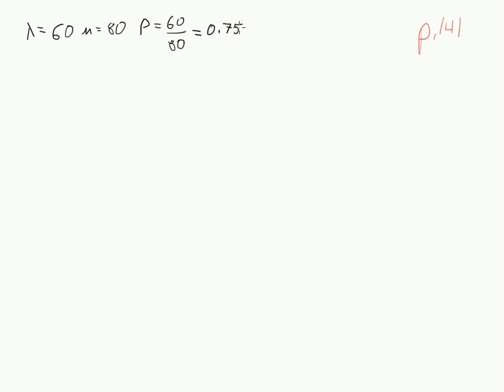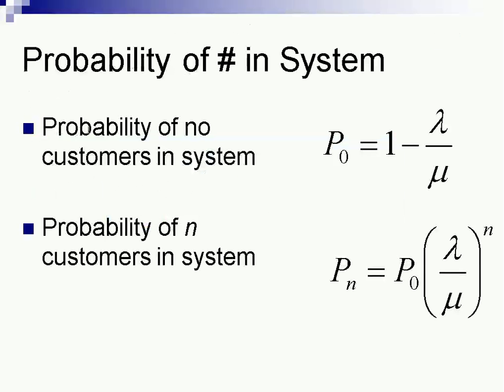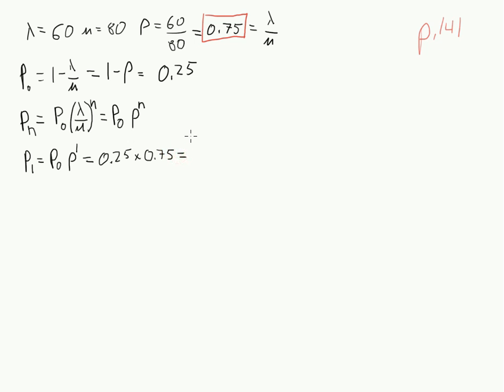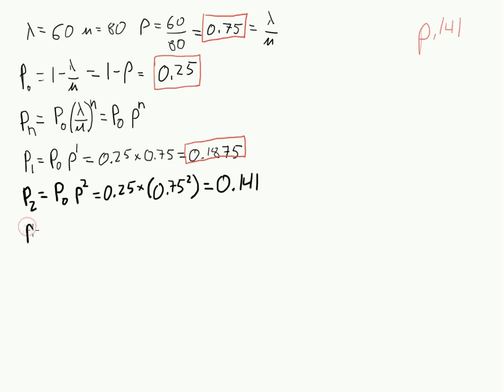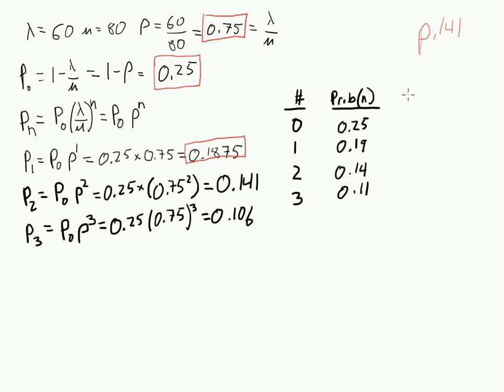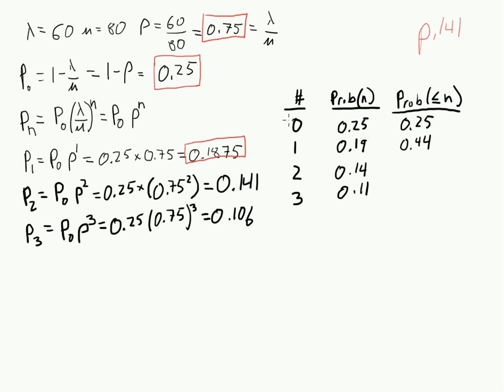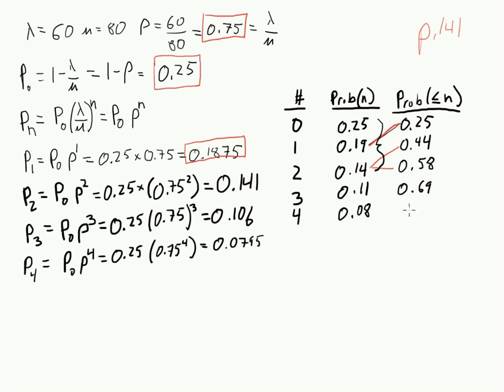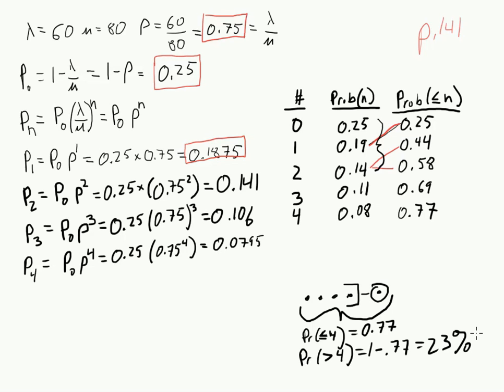Queueing - Probability of N customers in system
In this video, we compute the probability of having exactly N customers in the system. By doing this for different numbers of customers, we can figure out the probability of having 0, 1, 2, 3, etc. Taking those together, we can find the probability of having 2 or less, etc.  We can then use that to find the probability of have 3 or more, etc.